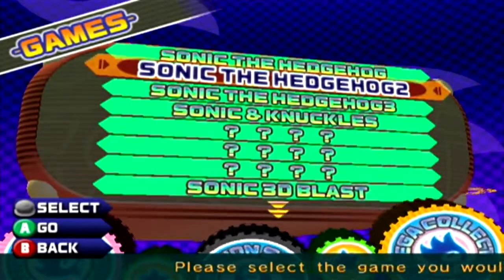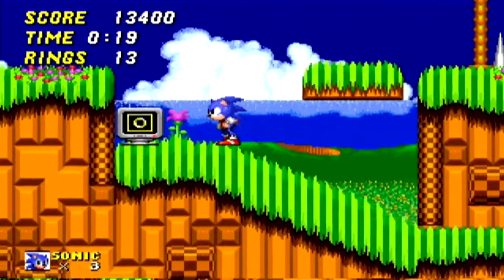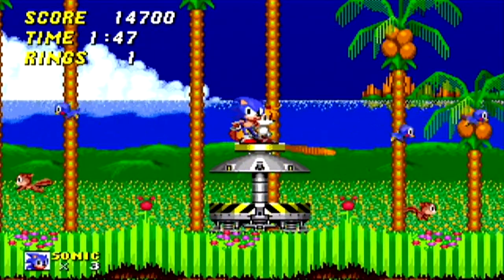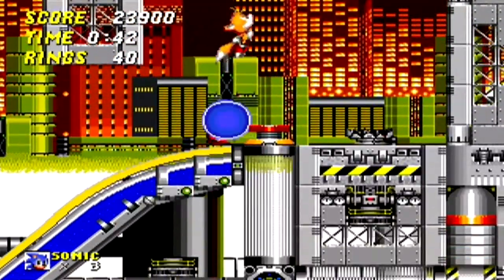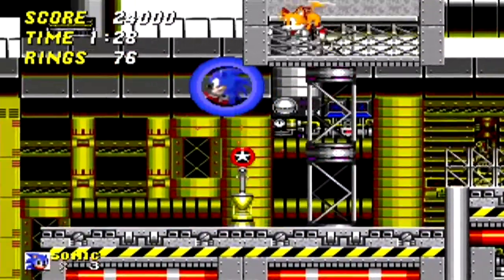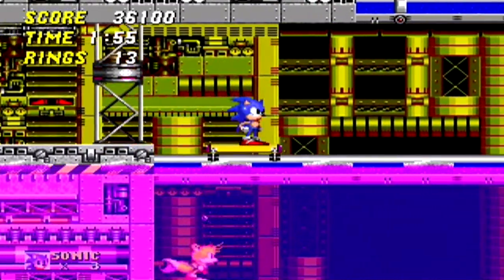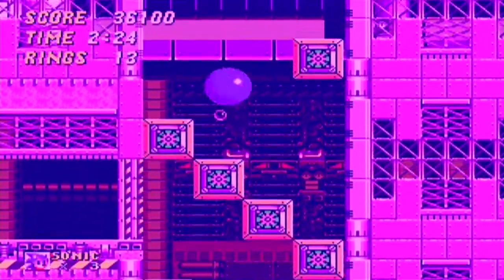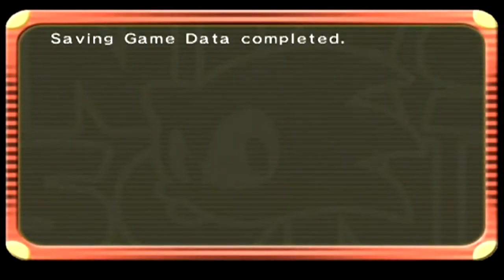Sonic Mega Collection - All Games That I Have Unlocked - Episode 2: Sonic: Hedgehog 2 | GiantGrotle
It's time to play Sonic the Hedgehog 2! This has Tails in it!